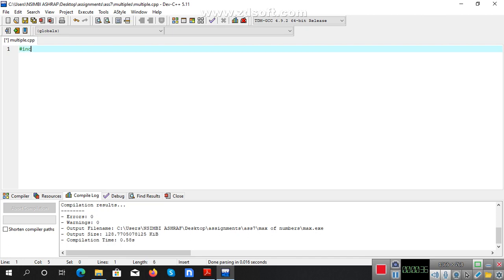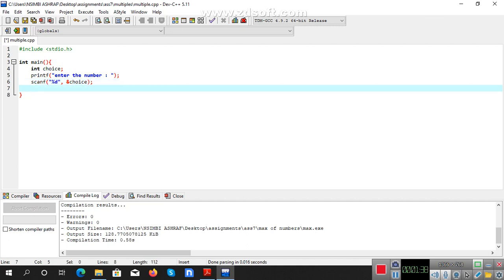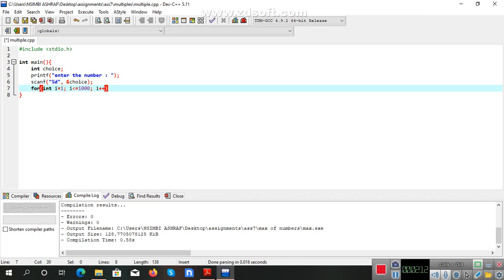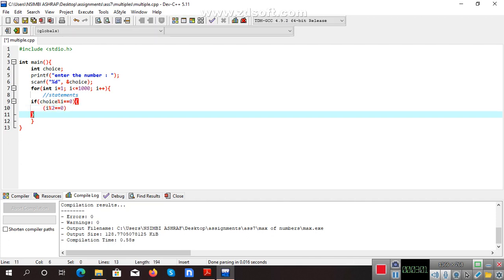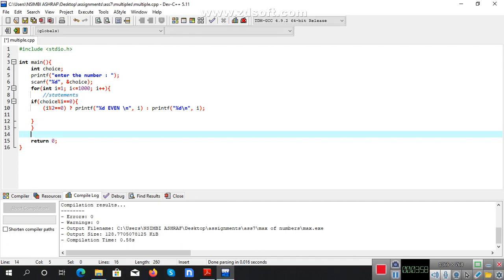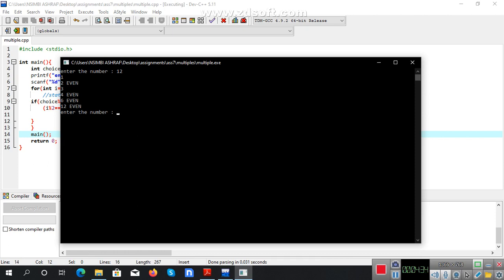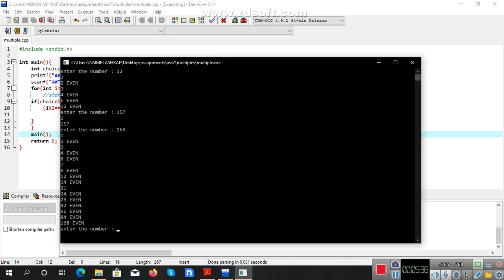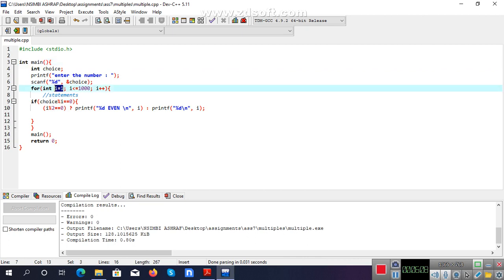C program to find multiples of numbers